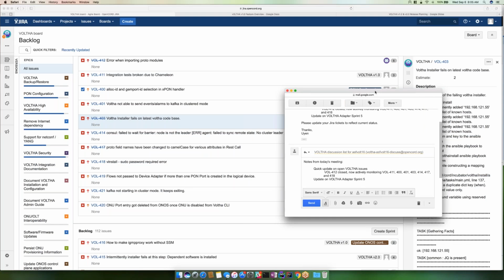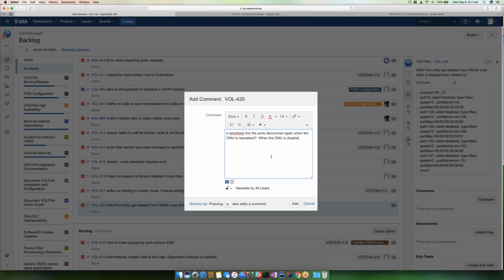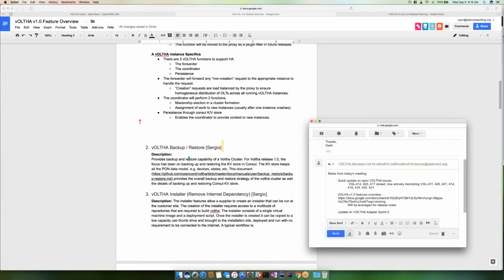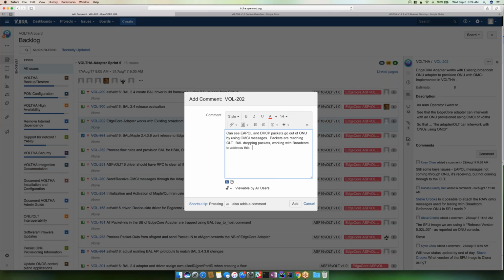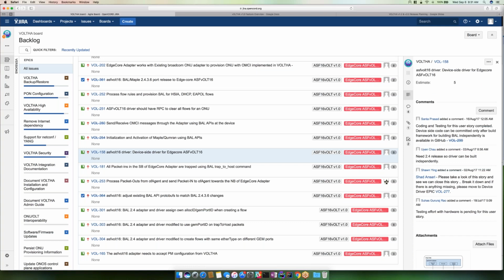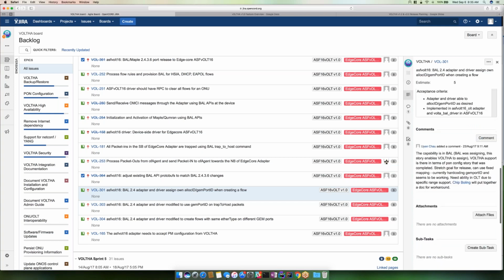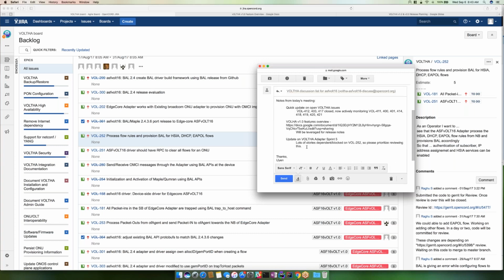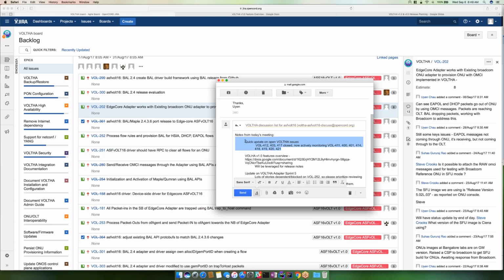2017 09 06 VOLTHA Meeting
VOLTHA Adapter release meeting to discuss feature status